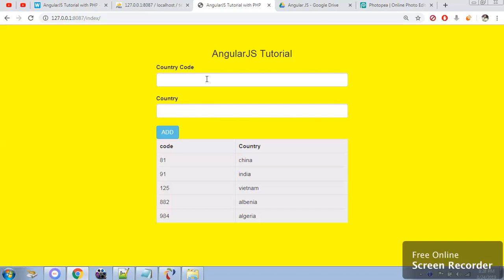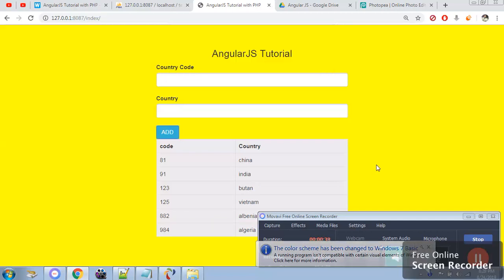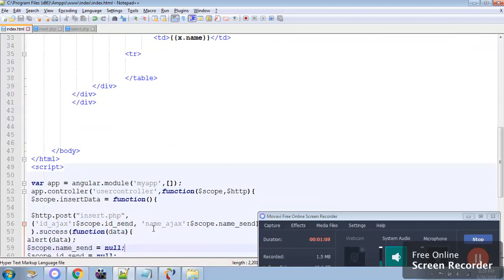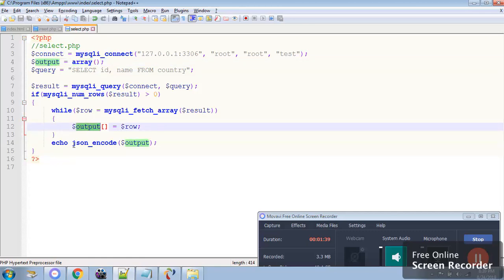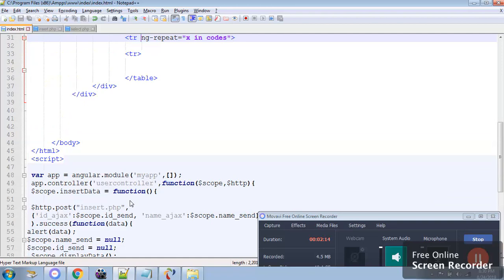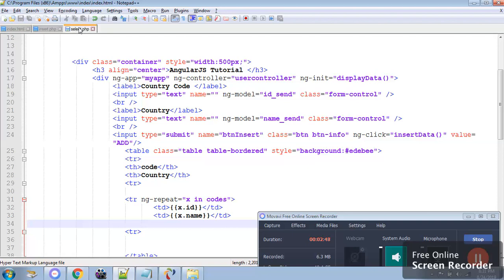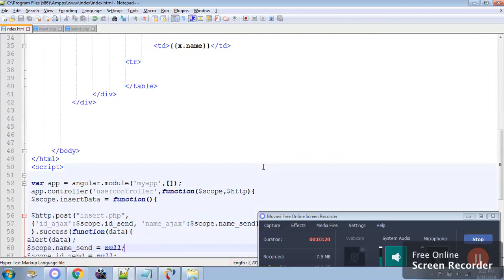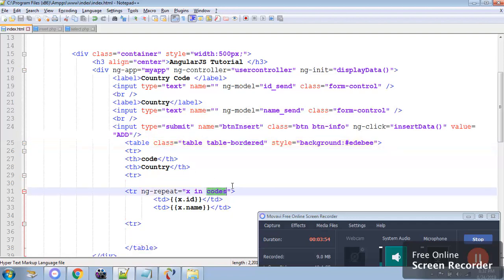Angularjs - fetch Data from Database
D680 Angularjs - fetch Data from Database

How to use ng-init
How to use ng-repeat

Hello this is the playlist "angularjs tutorial for beginners step by step" this has angularjs full course in the way of mini angularjs projects with source code. This projects are aimed for the one who knows some angularjs program example then planning to switch to angularjs project in visual studio code

I have left source code for every angularjs project. below in the description completely angularjs projects for beginners guide to become intermediate level in AngukarJS 1.0